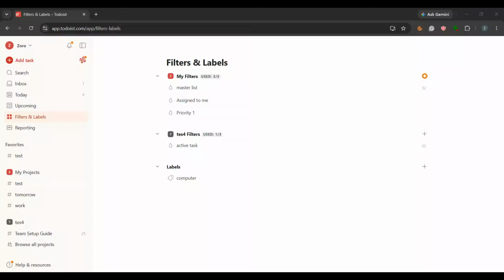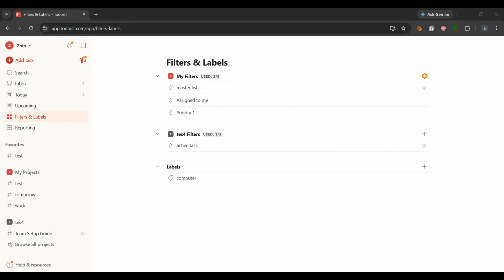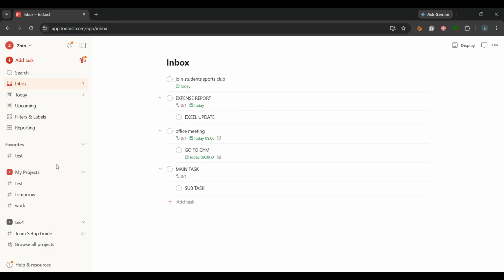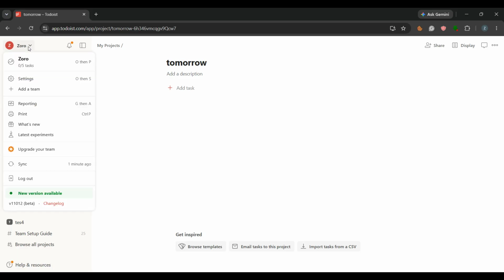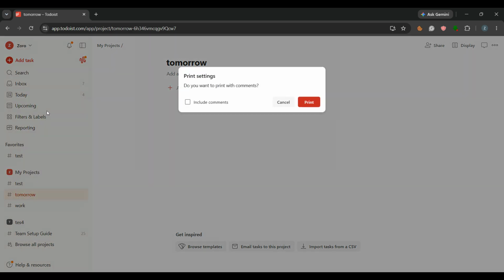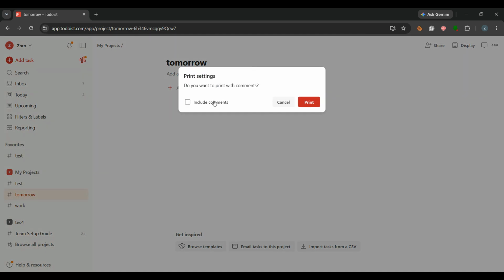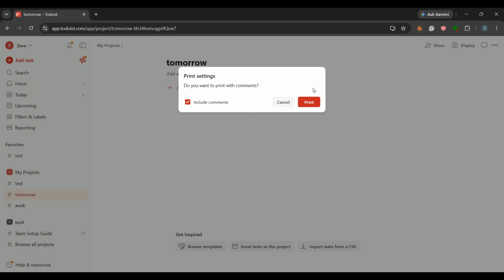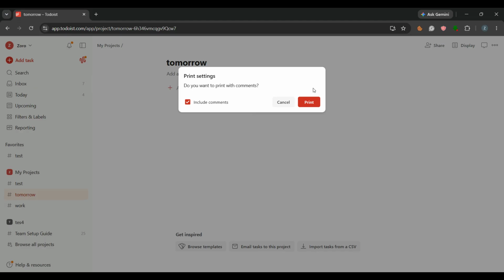How To Print Todoist(Step By Step Guide)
Learn how to print Todoist tasks from a project, label, or custom filter view in just a few clicks. This guide also shows how to include comments and use your browser’s print wizard for the final output.

🕚Timestamps:
0:00 Intro
0:14 Open The Correct Todoist View
0:34 Open The Profile Menu
0:44 Select Print
0:55 Include Comments If Needed
1:08 Use The Browser Print Wizard
1:28 Final Tips And Outro

✍️What You'll Learn In This Video:
• How To Print Todoist Tasks From A Project
• How To Print Todoist Labels And Custom Filters
• How To Include Comments In Todoist Prints
• How To Use The Browser Print Wizard
• How To Save Todoist Tasks As PDF
• How To Prepare A Clean Printable Task List

💡Pro Tips:
• Double-check you’re in the exact project, label, or filter before printing.
• Use Save As PDF if you want a digital copy instead of a paper printout.
• Choose landscape mode if your task list has long titles or comments.
• Review margins and scaling in the print wizard to avoid cut-off text.
• Use Include Comments only when you need team discussion history.